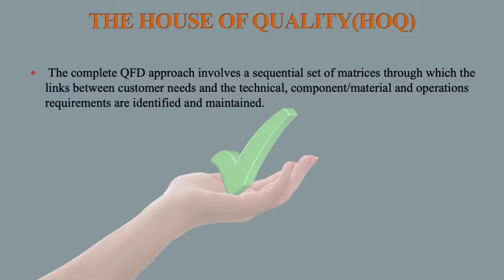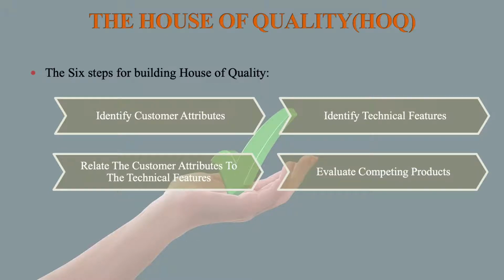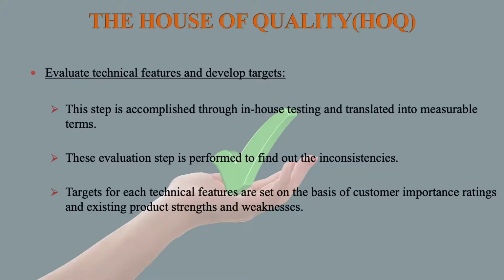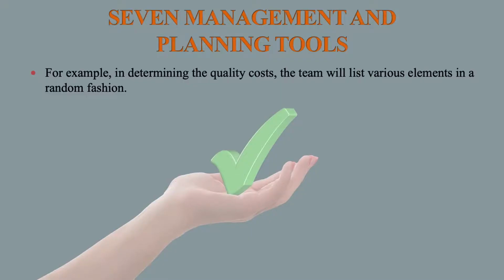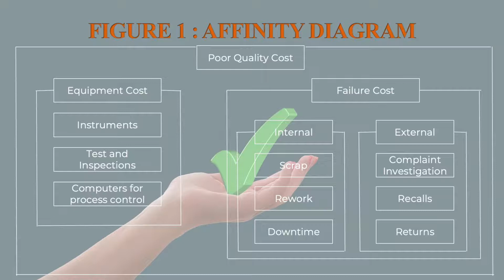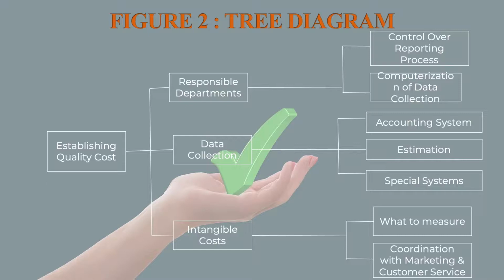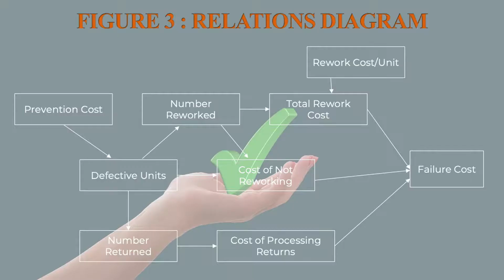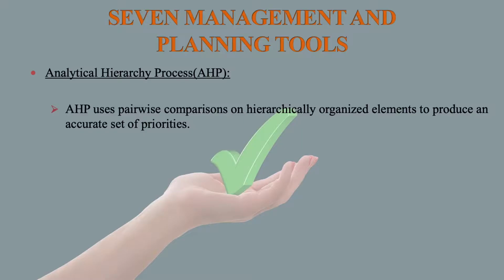m27 House of Quality and 7 Management, Planning Tools